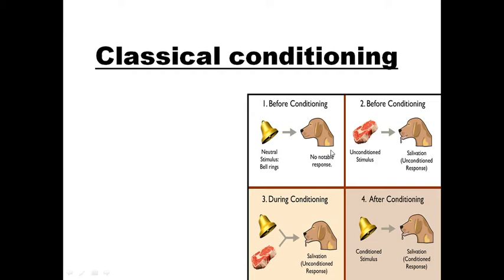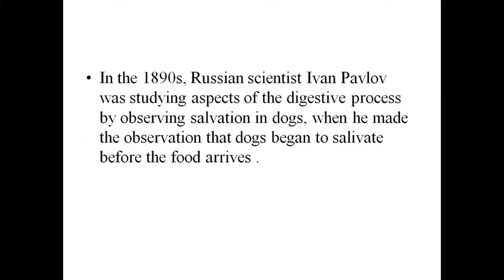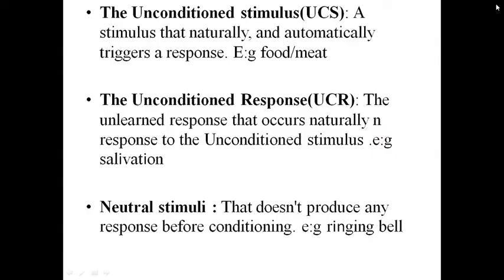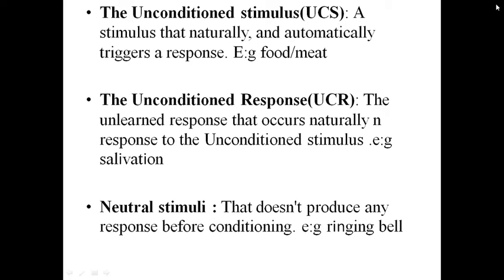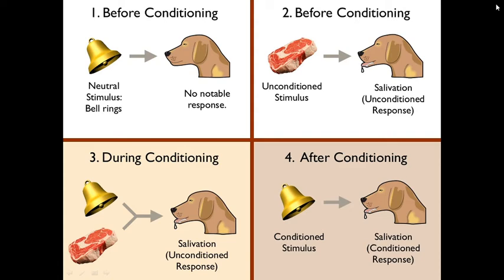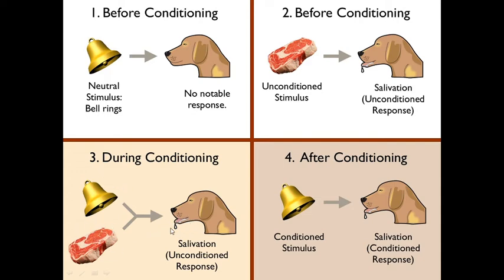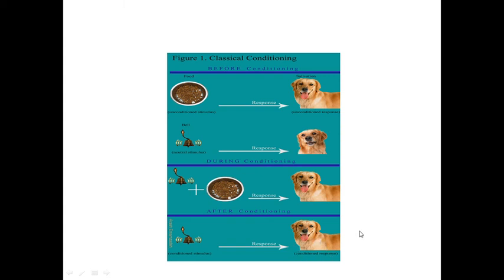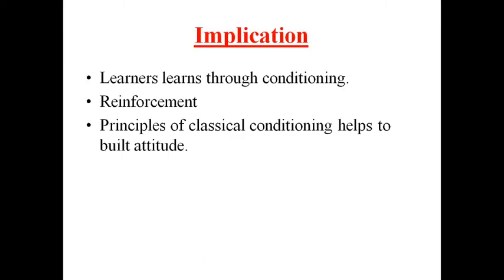Classical conditioning in nepali explanation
Classical conditioning is a type of learning in which a neutral stimulus comes to bring about a response after it is paired with a stimulus that natural brings that response .
                  please do support me to rise up.